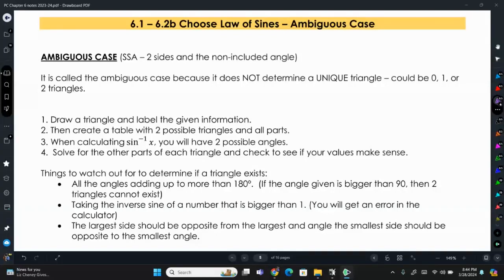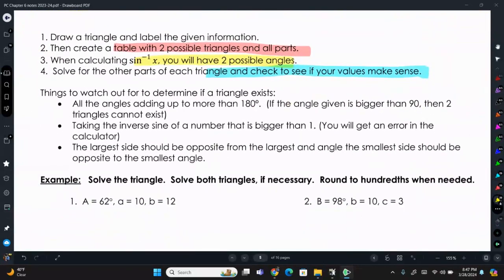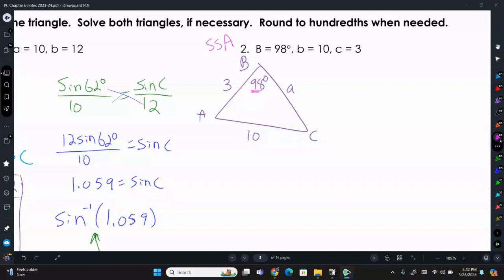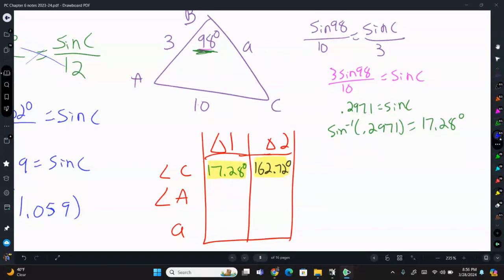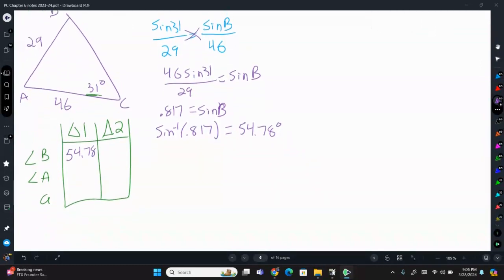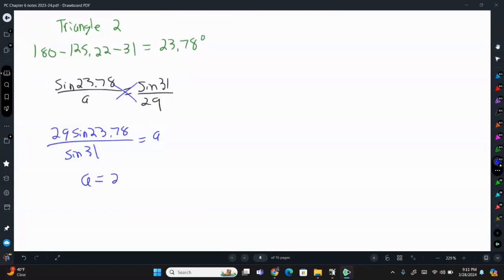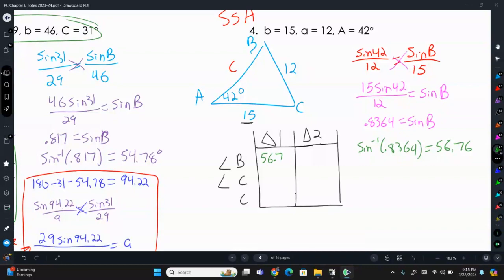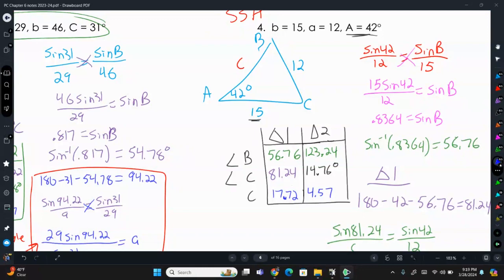Precalc6 1&2 part 2